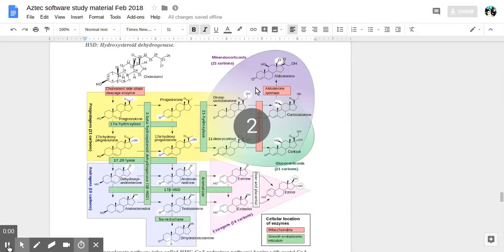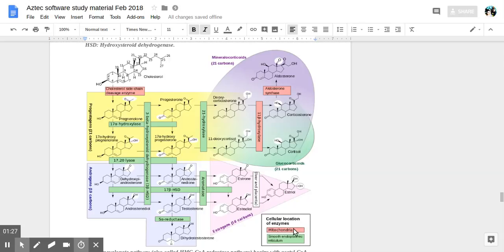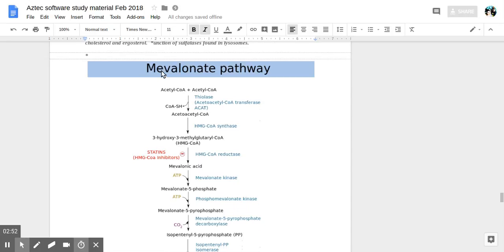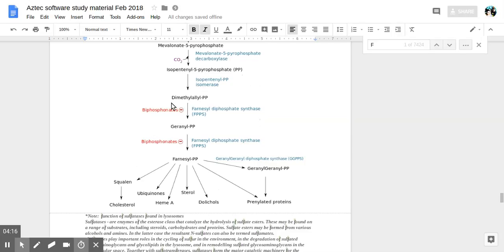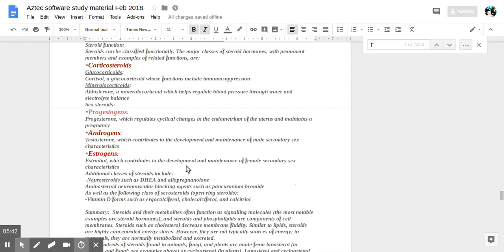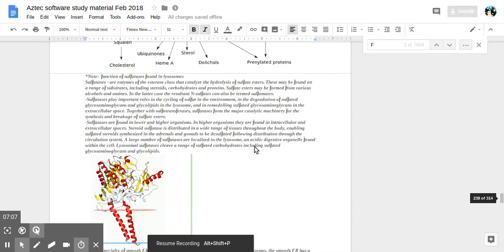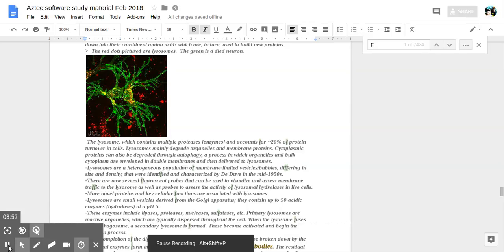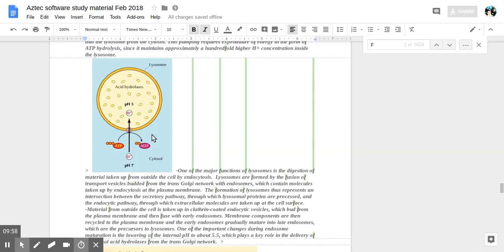Suki Toons Life Science in a Nutshell Study Material zzu